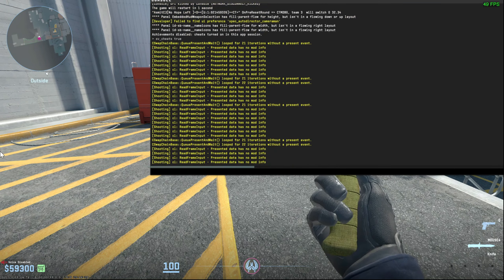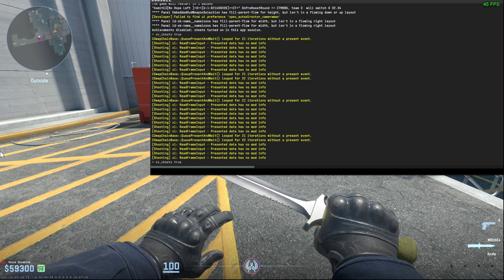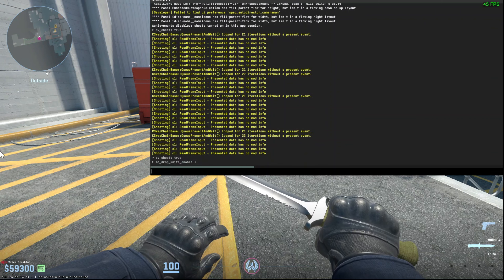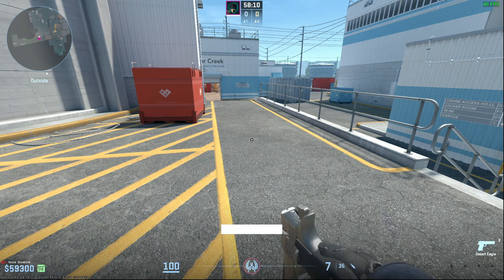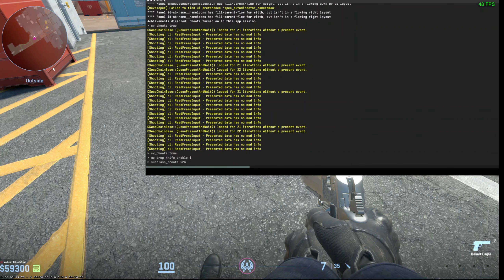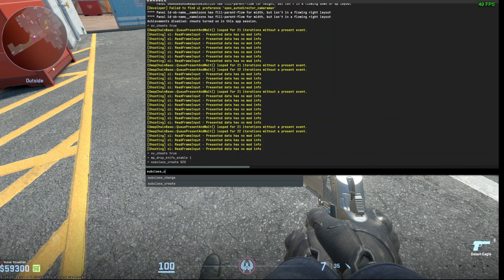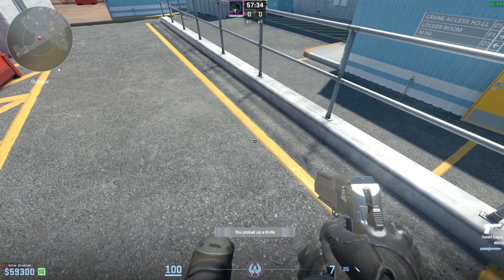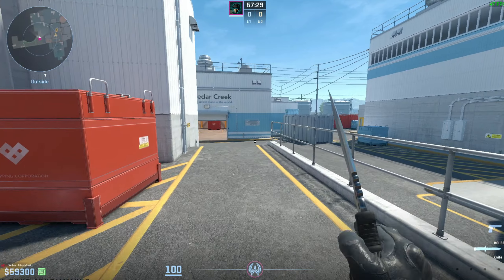how to use Kukri Knife In CS2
how to use Kukri Knife In CS 2
now you can use new leak kukri knife in cs2

use this commands in practice server
sv_cheat true;
mp_knife_drop_enable 1;
subclass create 526;
subclass change 526;

using this command you can use kukari knife in your practice server and enjoy kukari vanilla knife